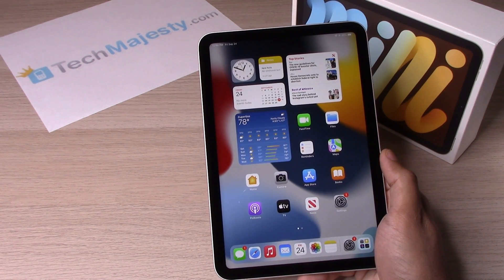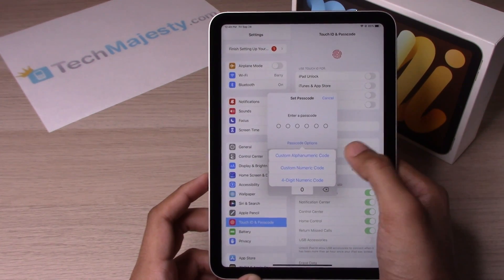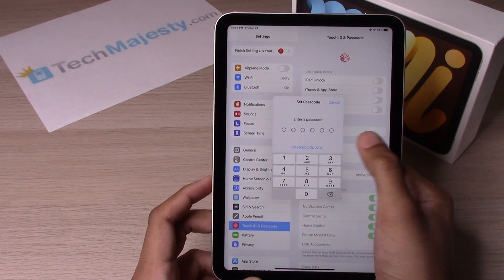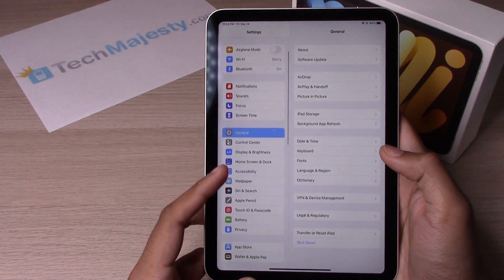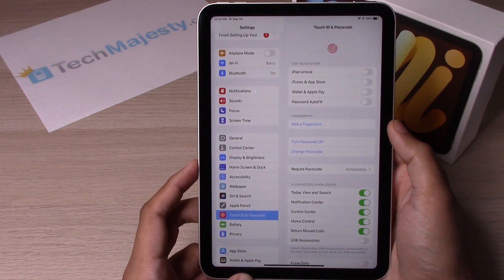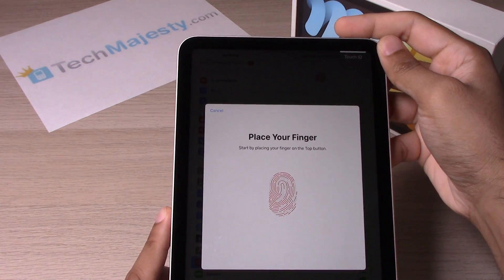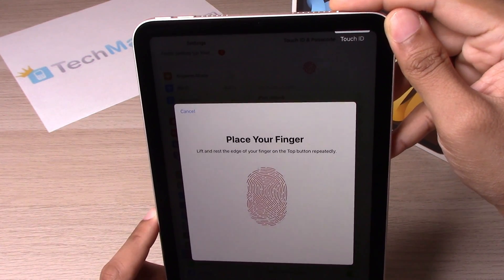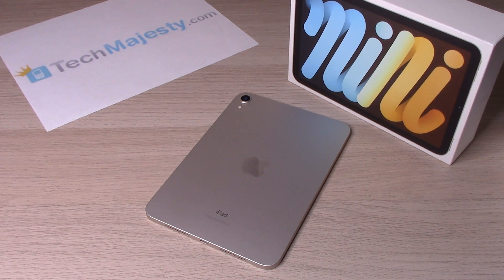How to Add or Remove Passcode and Touch ID on iPad Mini 6 (2021)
In this video we will show you how to add or remove the passcode or touch ID on the iPad Mini 6 (2021).